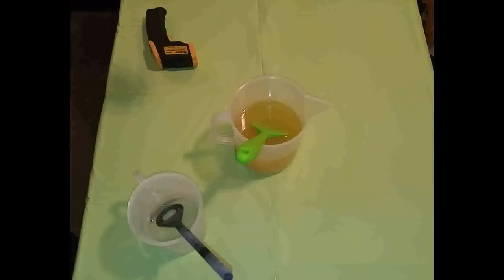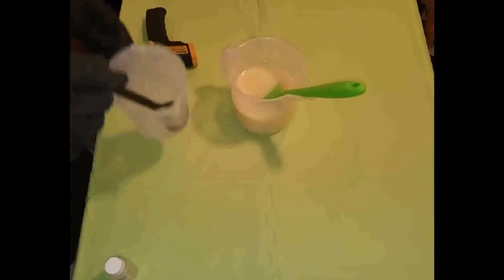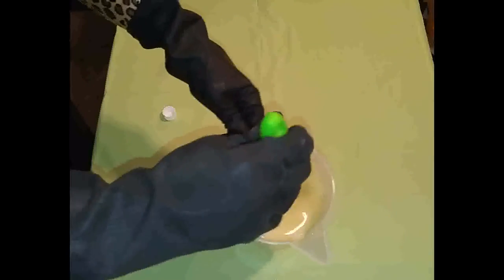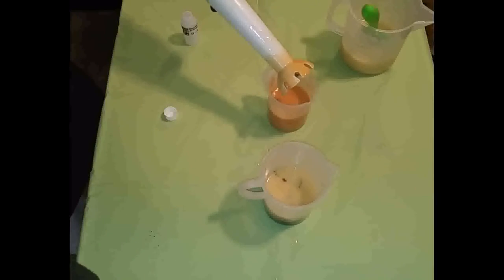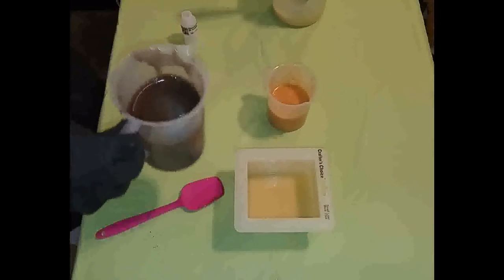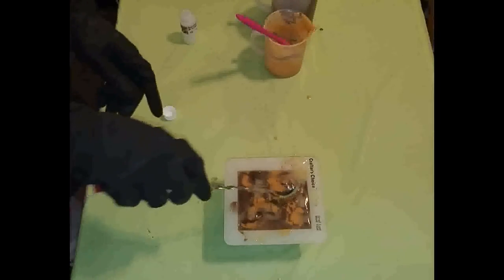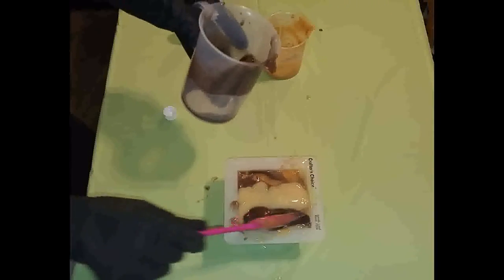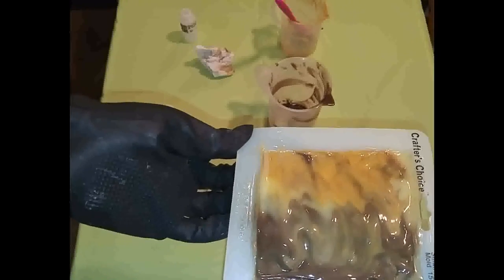Testing Chocolate & Amber fragrance from Natures Garden Candles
Hey everyone I'm testing a few fragrances from Natures Garden Candles.  This one is Chocolate & Amber and it smells so good.  It behaved pretty well, just got a little thick once in the mold but I was able to do a spoon swirl.

If you're interested in purchasing any of my products they can be found